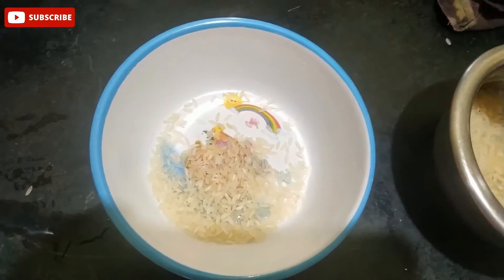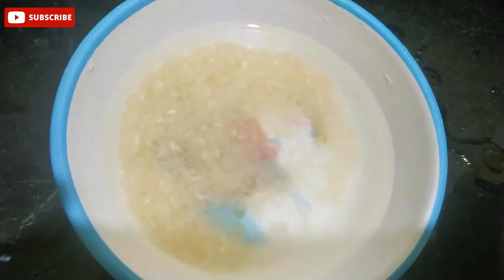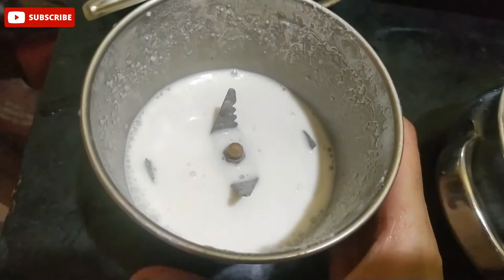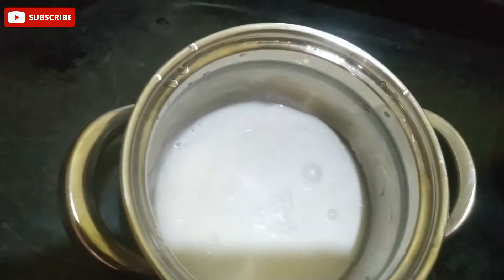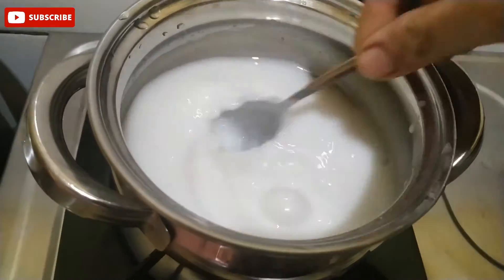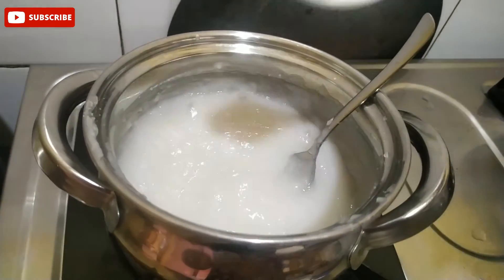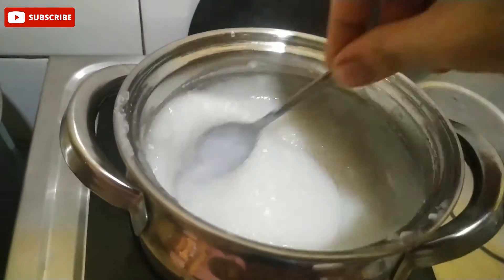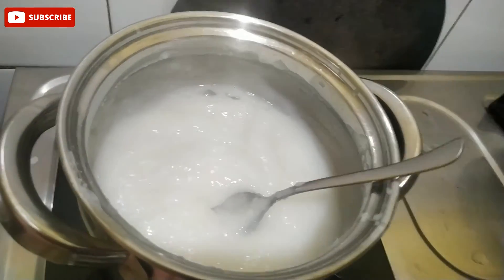Arisi Kanji for Babies | அரிசி கஞ்சி| Rice Porridge for Babies | How to prepare Arisi Kanji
Arisi Kanji for Babies | அரிசி கஞ்சி| Rice Porridge for Babies | How to prepare Arisi Kanji | Easy Digestion Food